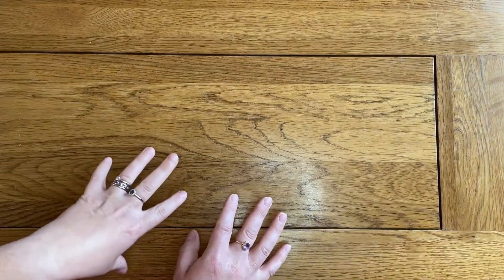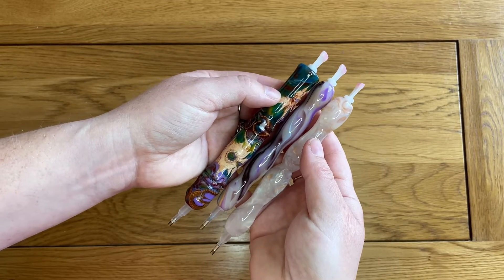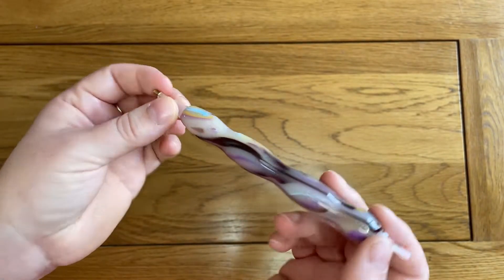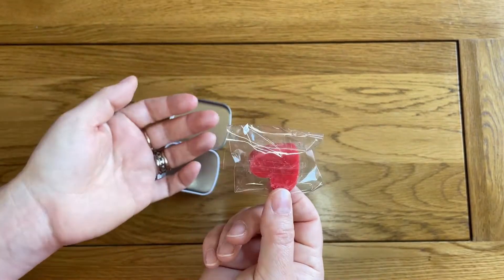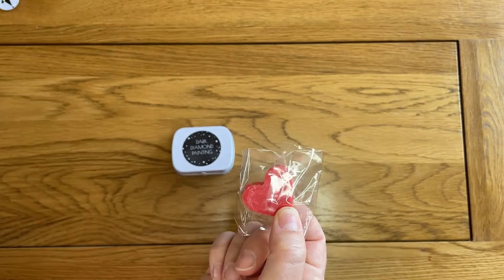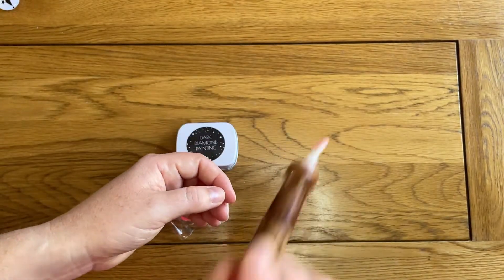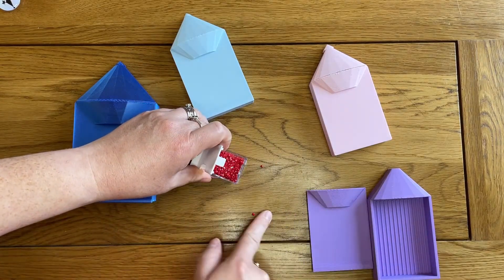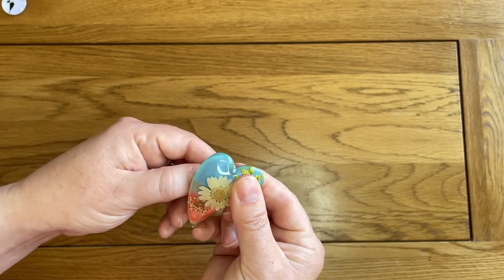DIAMOND PAINTING ACCESSORIES - reviewing my Etsy accessories collection - what do I recommend?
Today I am showcasing and reviewing some of my diamond painting accessory purchases, focusing in particular on those I bought from small shops on Etsy. If you like what you see and would like to try any of these items for yourself, I have listed the Etsy stores below:

Smaller pen (first one I showed)

Hatfield Designs 3D trays

Heart cover minder

Larger pen

Scented beeswax (plus bonus coverminder)

Print Eastward trays

Please note that all opinions expressed in this video are my own - these are all purchases I have made with my own money, and not advertisements.